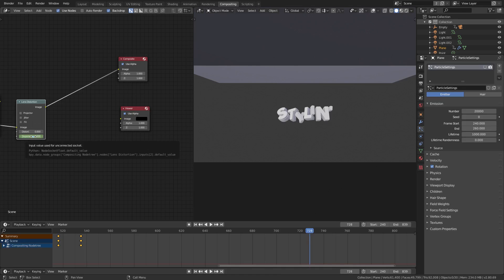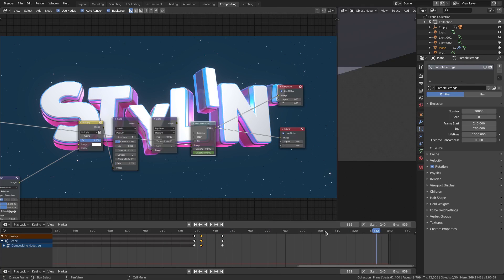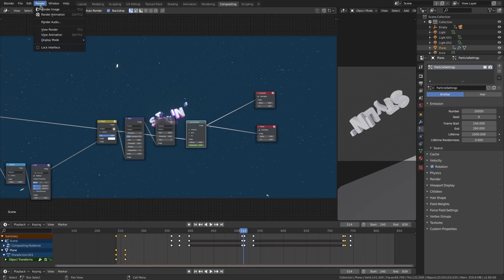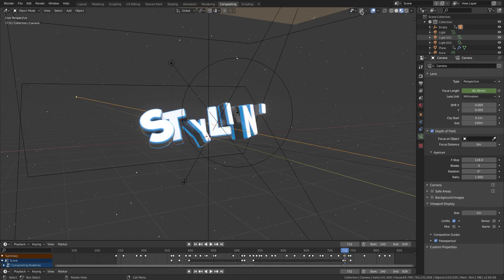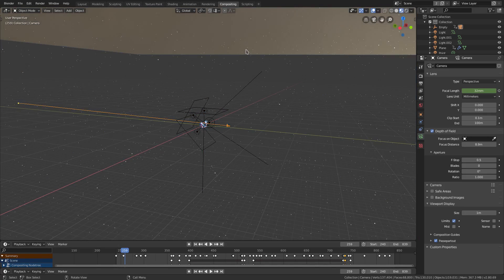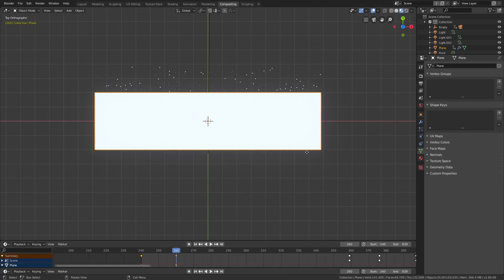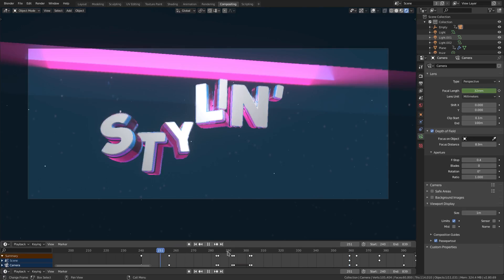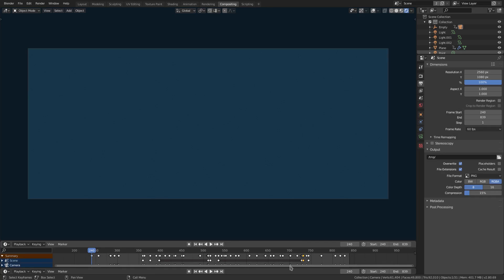How to Make A Smooth 3D Intro for FREE in Blender 2.8 Eevee (14 of 14)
Today, we FINALLY wrap up this INSANELY long tutorial series ! Thank you for making this SUPER COOL intro with me  :)